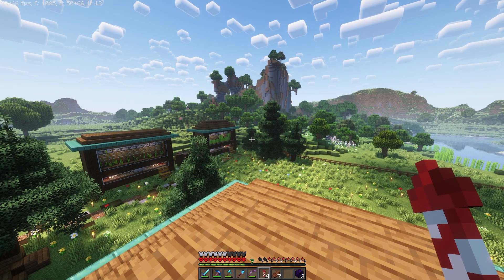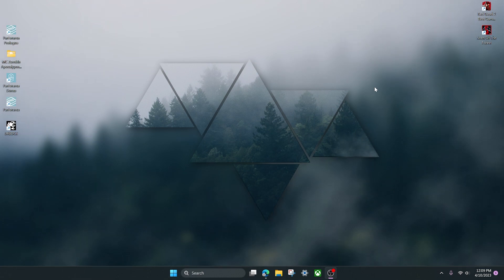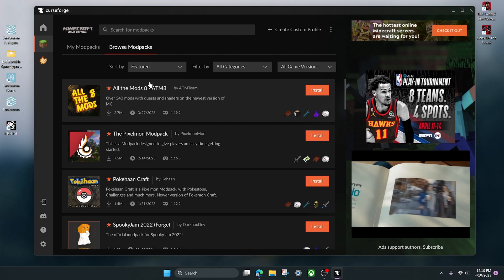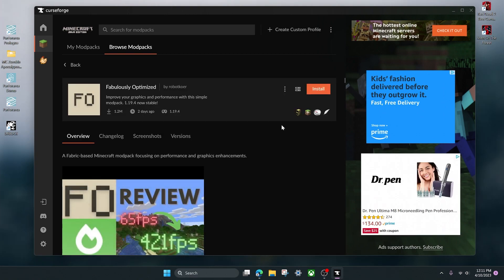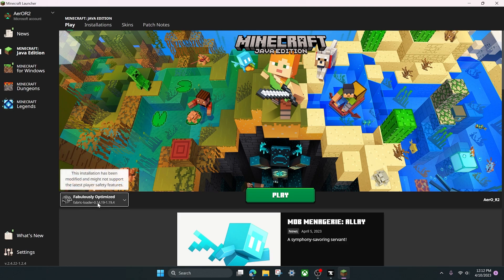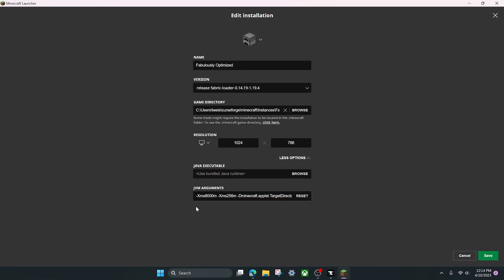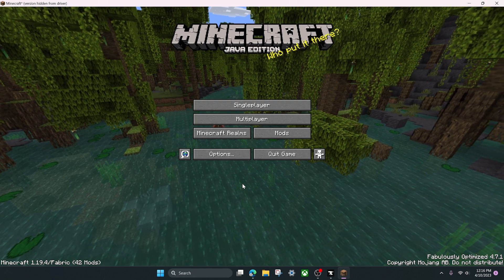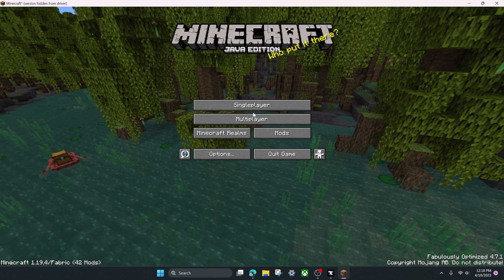How To Download And install Any Modpack For Minecraft 1.19.4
Learn how to download and install any modpack for Minecraft 1.19.4 using the Curseforge launcher. You will be able to play modpacks like Pixelmon, Rlcraft, all the mods 8 mods, medieval Minecraft, better Minecraft, and many others.